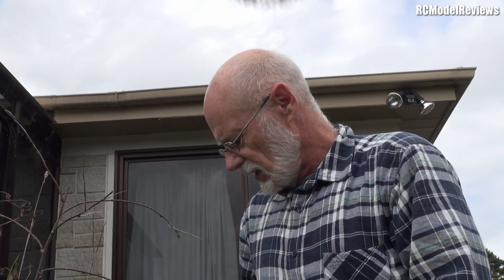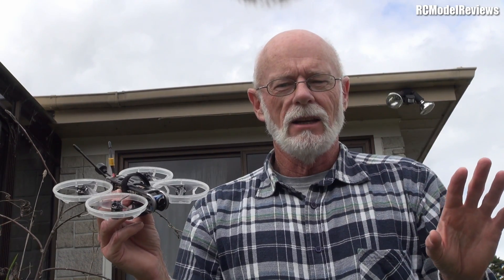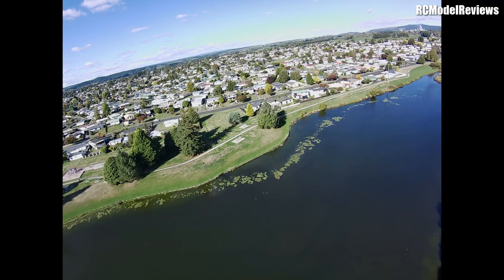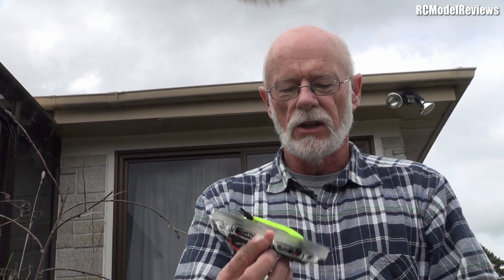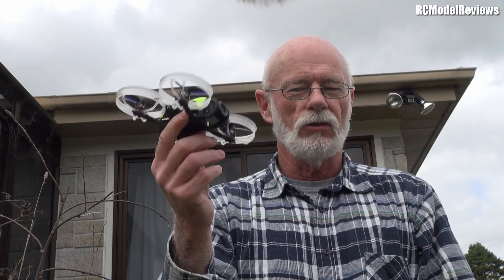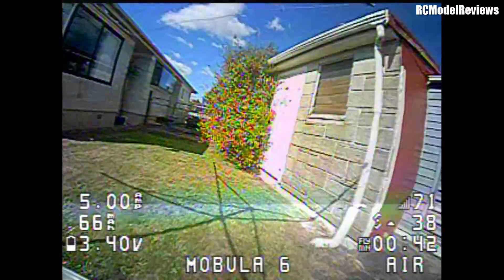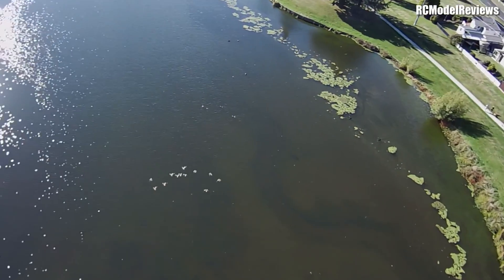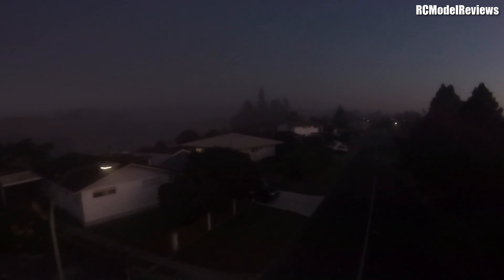What is my favorite Lockdown Drone and why?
Before the lockdown I grabbed three drones to bring home from my massive pile of quadcopters

What did I choose and why?   Which one would I choose of the three?